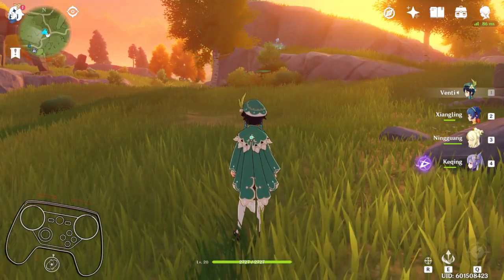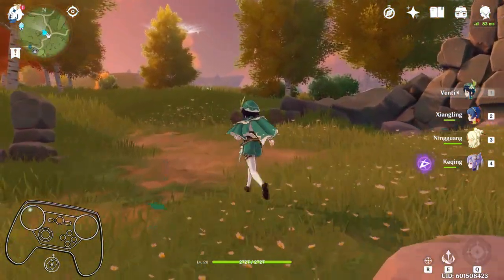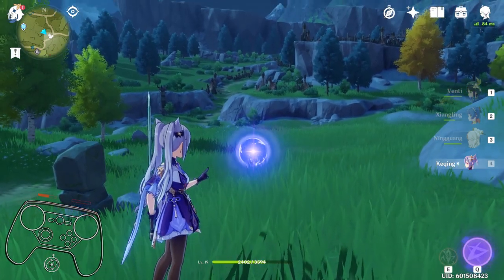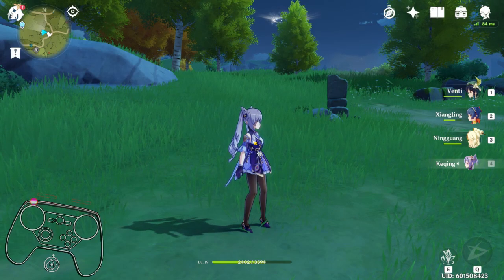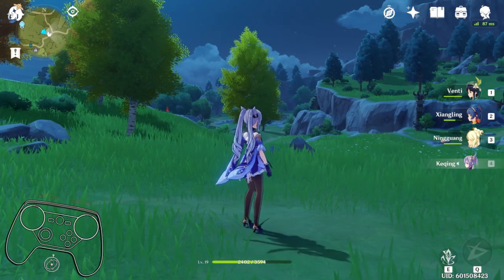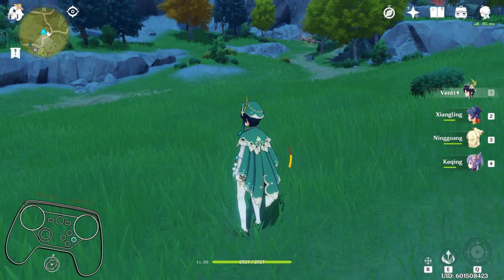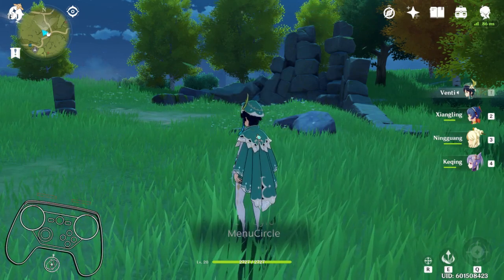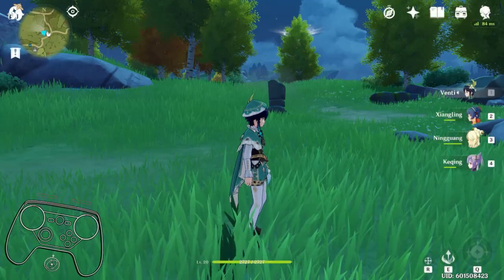Steam Controller config. for Genshin Impact (NaisuGai V2)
InGame Settings: (Personal Preference tho)
Camera Sensetivity: 1
Camera Sensetivity (Aimed Shot Mode): 1

I think I might add Party switcher to the pad buttons later. And some other hotkey stuff but I'll see for v3.

Edits to Config:
V2.01:
-Removed Mouse Joystick from "E - GYRO"
V2.02:
-Added 'X' as a hold along side the "Space" Jump button on the Left Pad so that when you're climbing you can make yourself fall.
V2.17:
-Made Switching to Controller a one button action 'Left Back Button'. (inconsistent)
-Made switching to Keyboard+Mouse a two botton action. 'X' button and 'Left Pad' +'X' button. (inconsistent) *has to be at 'SHOP' icon when doing this action*
-Switched 'Left Pad' outer-ring 'dash' from a long press to a soft press simple threshold and 'High' haptic intensity.
V2.23:
-Fixed timings for switching to controller in settings
-A little better for going to keyboard in settings but can still mess up.
- Made "Left Pad' outer-ring 'dash' smaller. (so as far outside the ring)
V2.31:
- Fixed timings for switching to controller in settings again. (I think works a lot better now)
- Made the switching to keyboard the right back button. Now a press - {hold for like 2 sec} and release. Still have to have it start on 'SHOP" icon when doing this action. Also changes the action set back to default. (I'm quite proud of it.)
- Added 'G' and 'V' to the Y button
- Made the menu smaller and with opacity.
- 'X' is on Left Pad for a long hold but is also on Right Pad as a click. (anywhere you click.
- Added '5" to Right Pad. It's also Left Mouse button when holding down Left Bumper.
V2.33:
-Changed V to regular press and G to double click.
-Make all of the Right Pad a 'Left Mouse Click' when holding Left Bumper